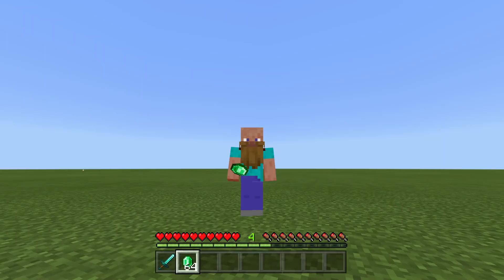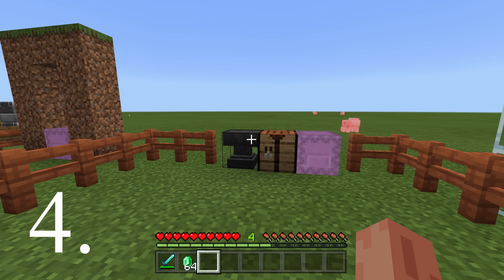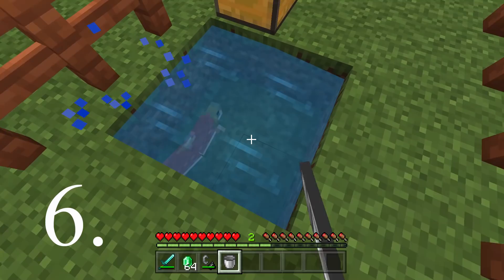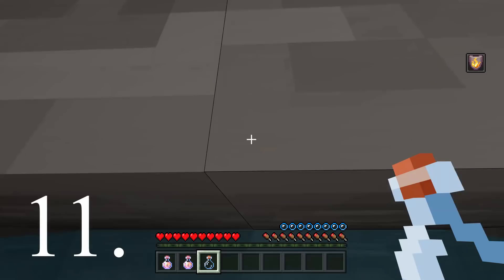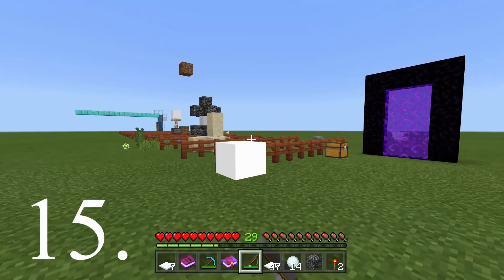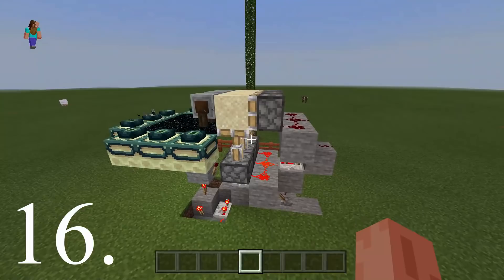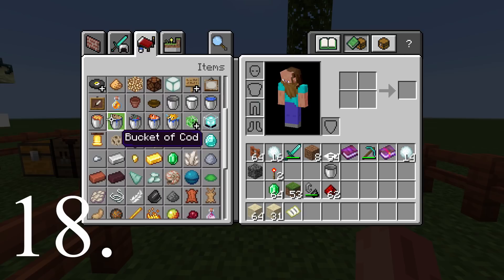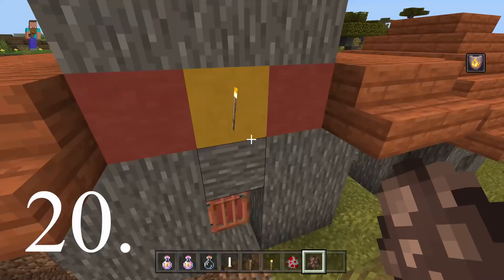20 More Minecraft Bedrock Glitches Unlimited Xp,Duplication,Xray & More MCPE,PS4,XBOX,Windows,Switch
20 More Minecraft Bedrock Glitches Unlimated Xp,Duplication,Xray & More MCPE,PS4,XBOX,Windows,Switch

Xbox GT:
itsmejamesohara

itsmejames